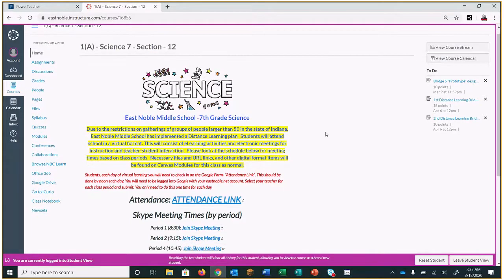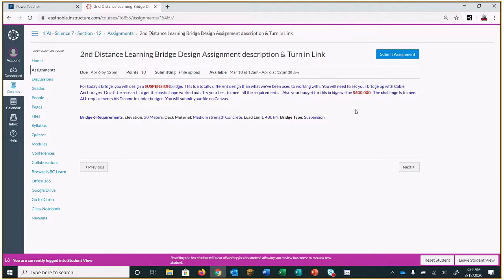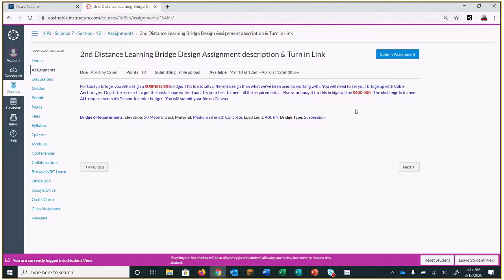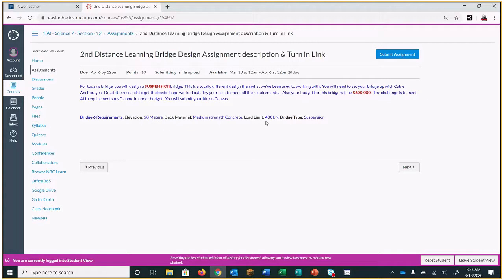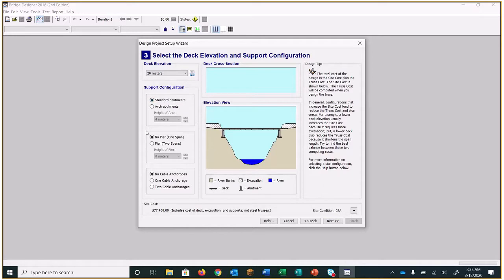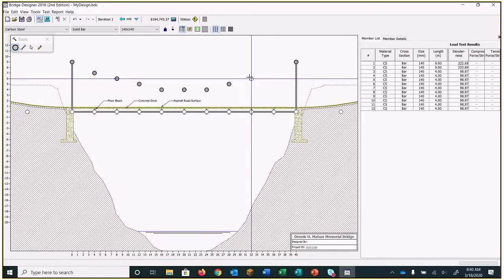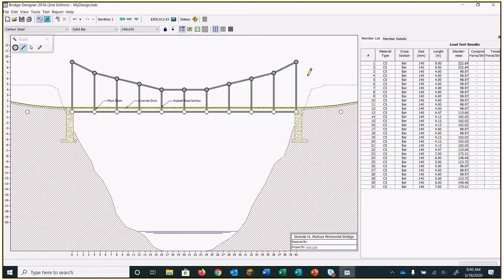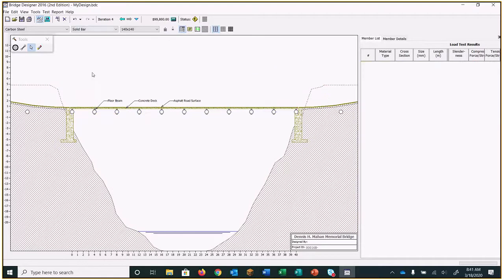Recorded Day 2 Skype Meeting Period 1 Wednesday, March 18, 2020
Day 2 distance learning Skype session video with the instructions for our bridge design for today.